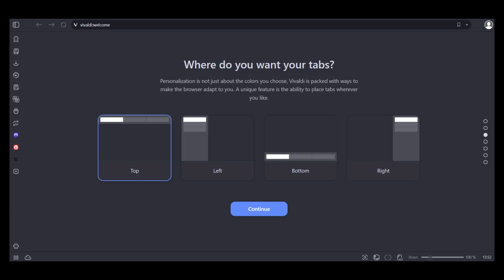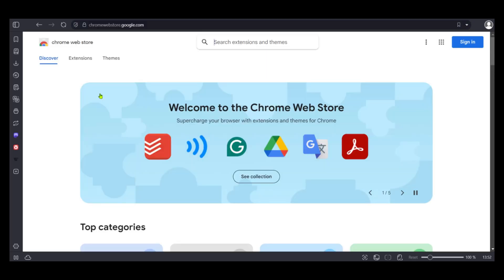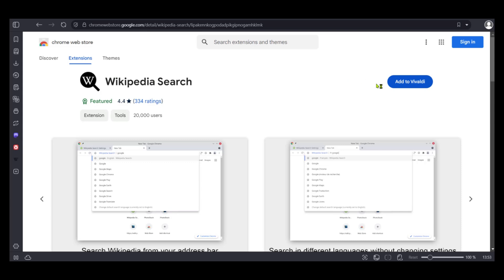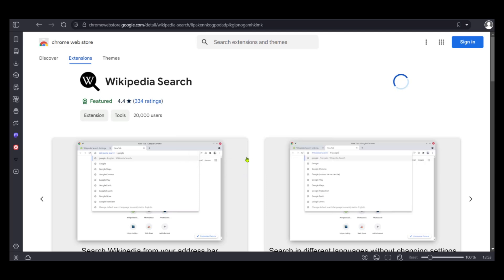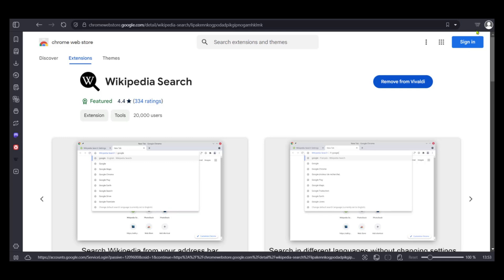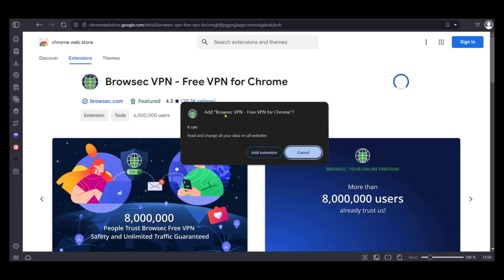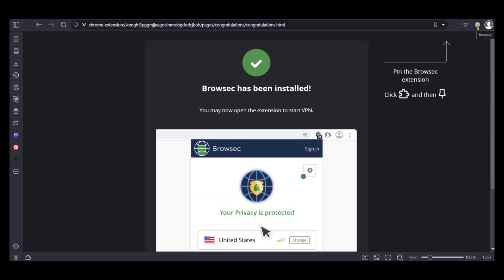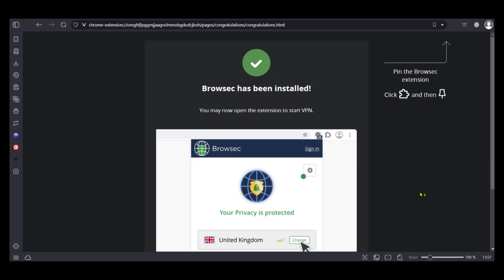How To Add Extensions In Vivaldi Browser 2025 | Install Extension on Vivaldi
🌐In this informative video, we guide you through the process of adding extensions to the Vivaldi browser in 2024. Whether you're looking to enhance your browsing experience or improve productivity, installing extensions is a simple and effective way to customize Vivaldi to your needs.

💻Join us as we provide step-by-step instructions and tips to help you get the most out of your Vivaldi browser.